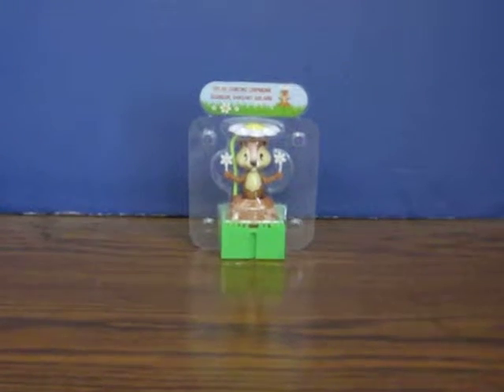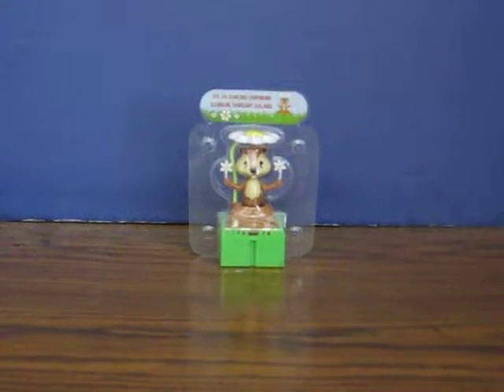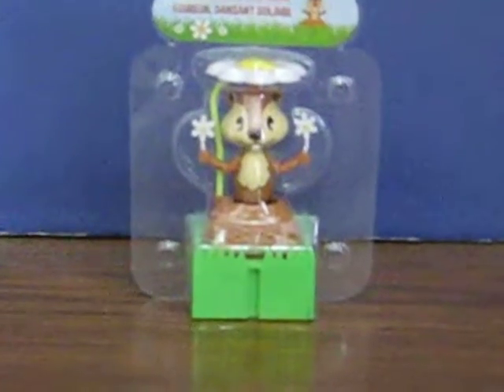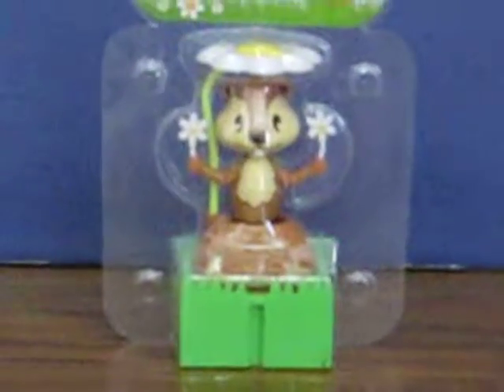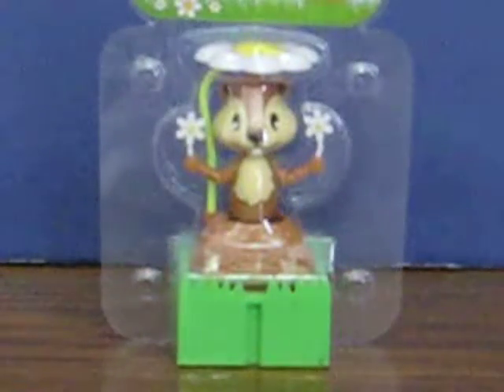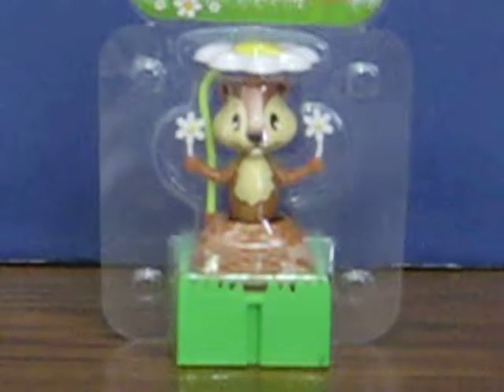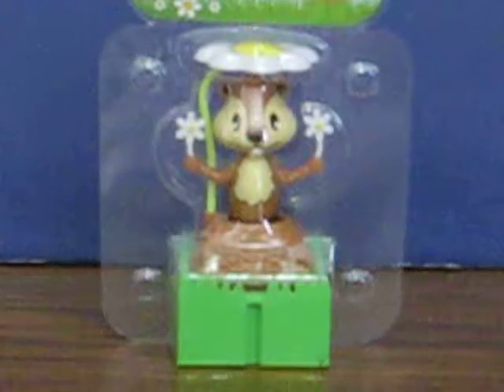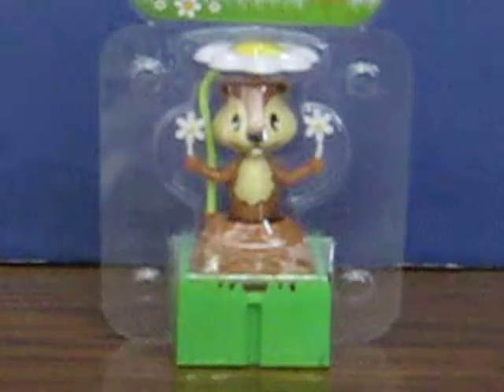Sale Item Demo - Solar Dancing Chipmunk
A solar activated dancing chipmunk going up for sale.